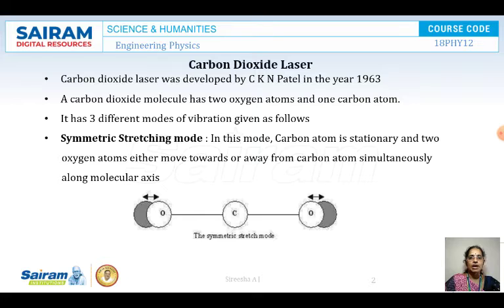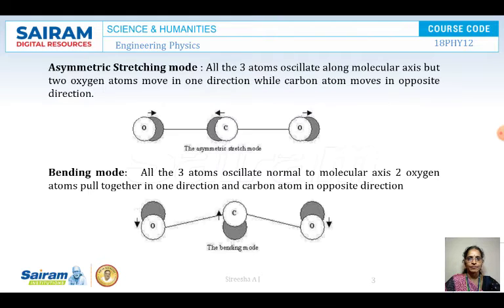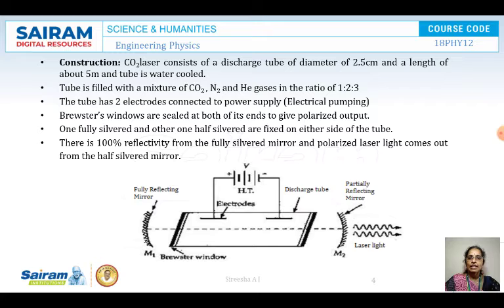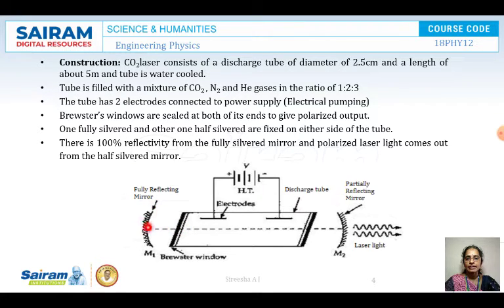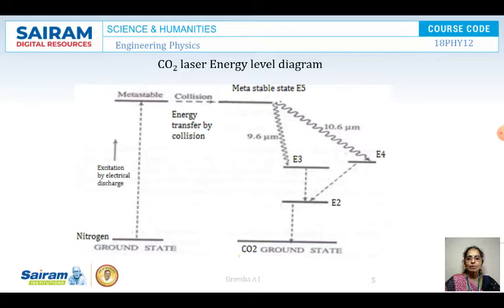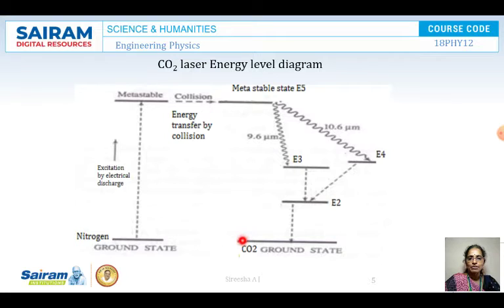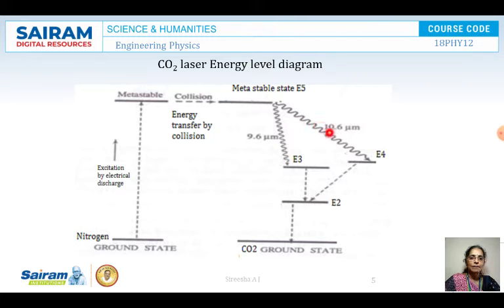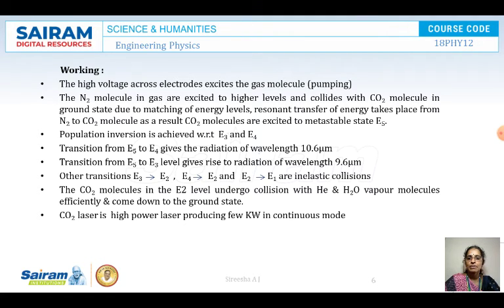Lecture Video_18PHY12_Module 4_Carbon dioxide Laser_Sireesha A J